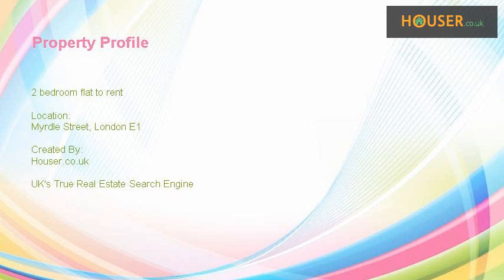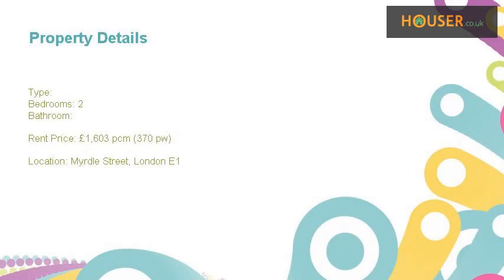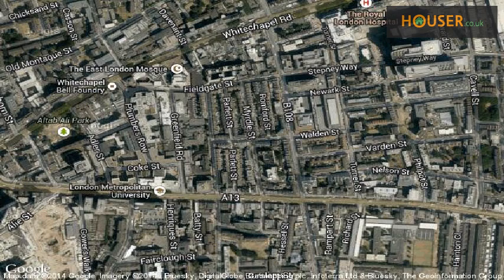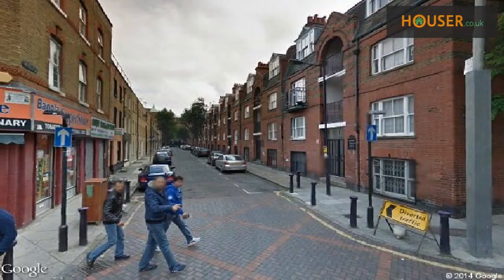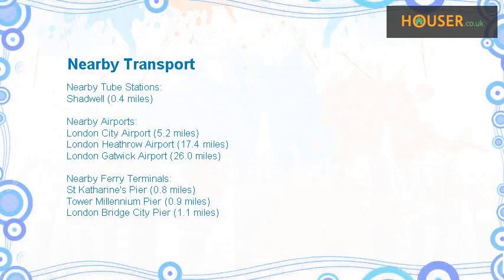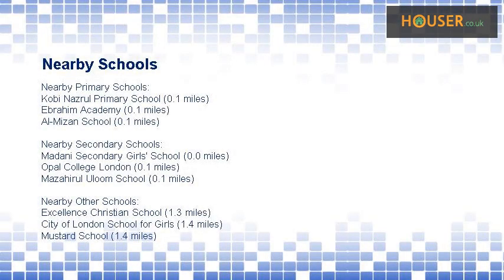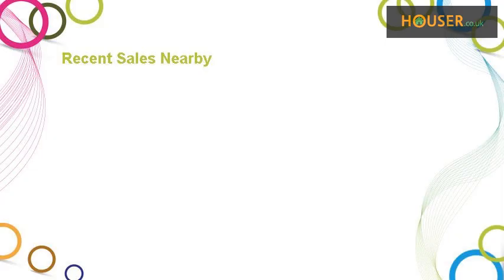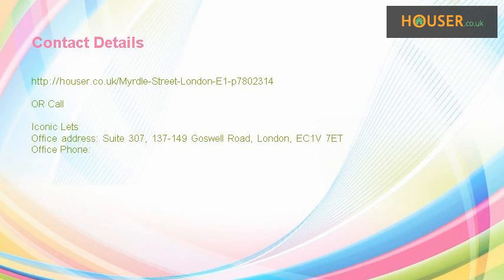2 bedroom flat to rent on Myrdle Street, London E1 By Iconic Lets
Iconic Lets is delighted to offer this 2 double bedroom flat for rent. Situated in a purpose build new build development within walking distance to Whitechapel and Aldgate East Tube Station, this is the perfect location for easy access to the City of London.  The apartment includes a fully fitted kitchen and comes fully furnished throughout.  Fully Furnished. Call for more details